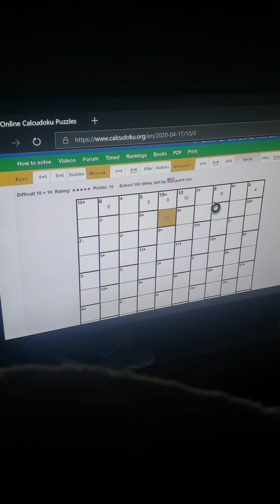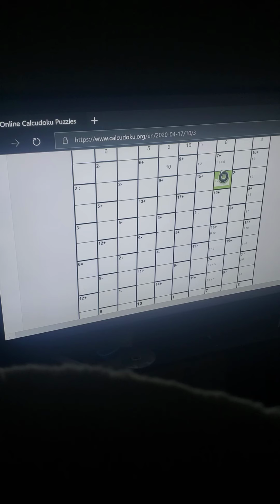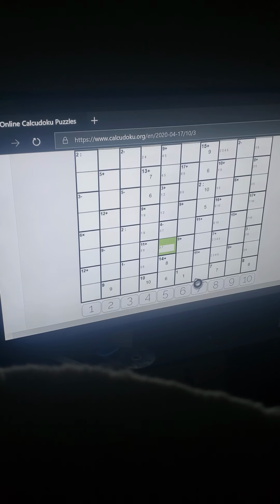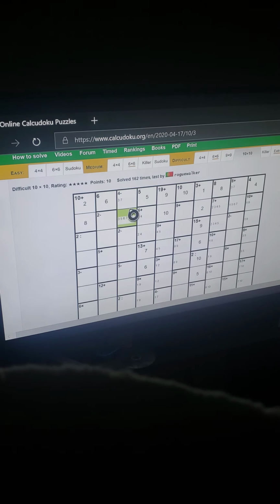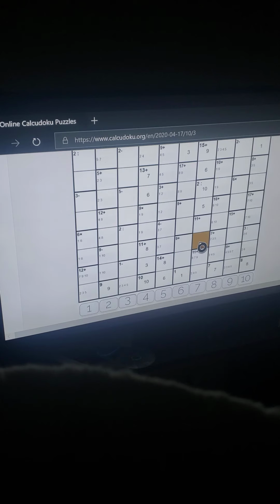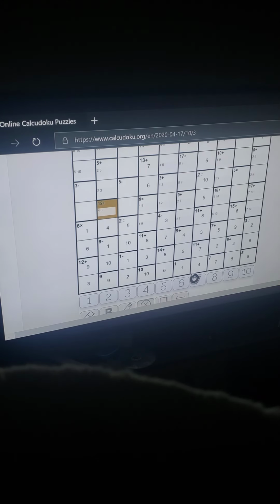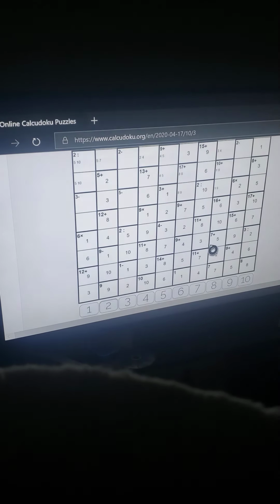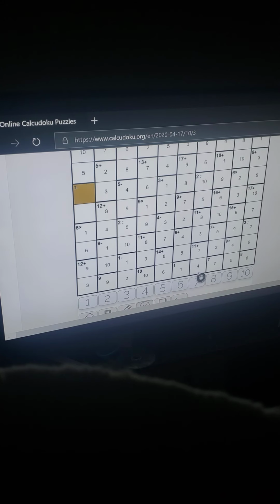How to solve a difficult 10x10 calcudoku puzzle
This puzzle was hard and fun to do.